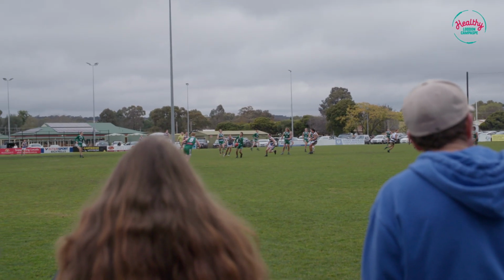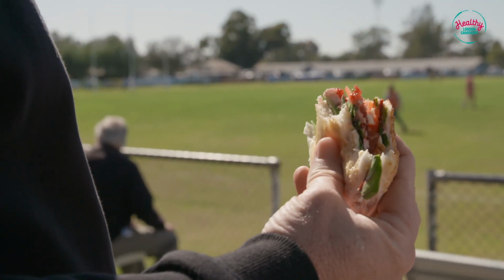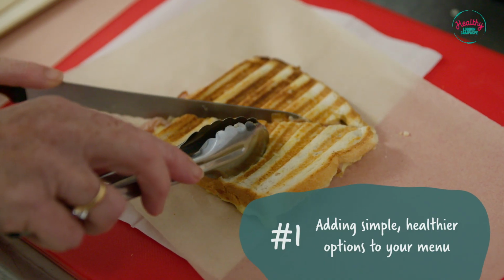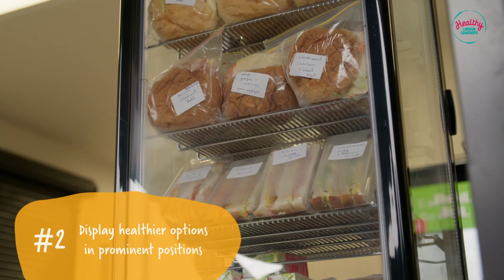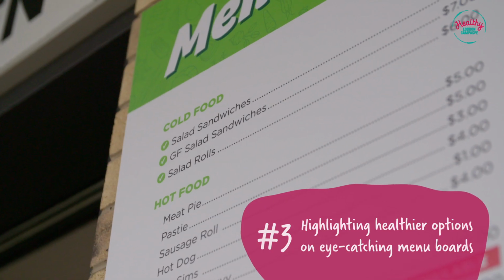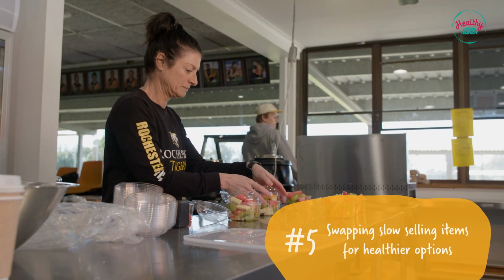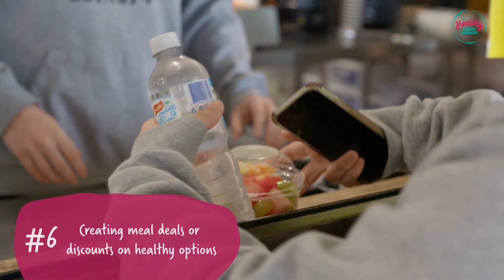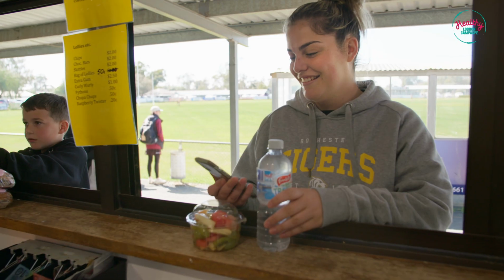Healthy Sports Clubs – Tips and Hints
Healthy Sports Clubs – Tips and Hints is an educational video which provides insight into the simple changes sporting clubs can make to their food and drink environment to increase the availability of healthy options.